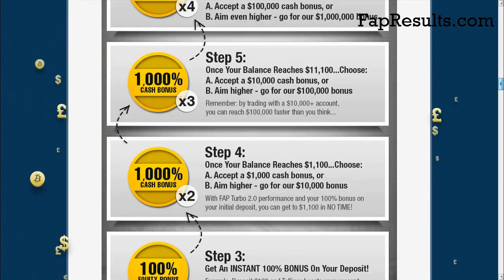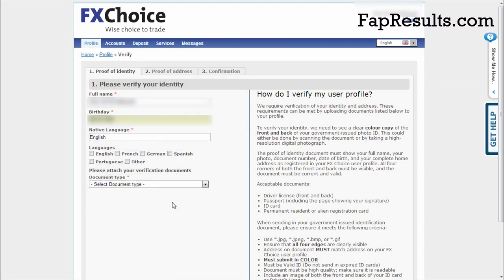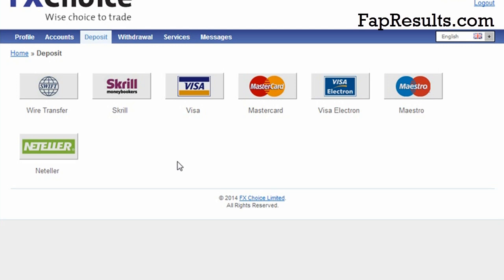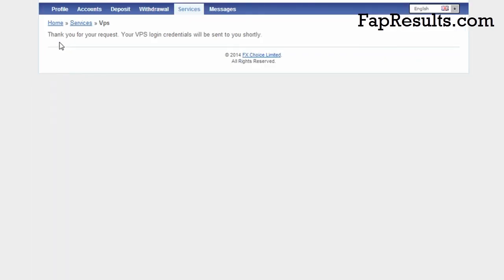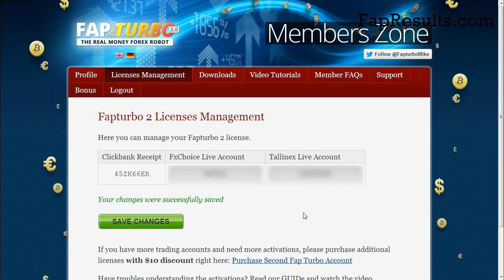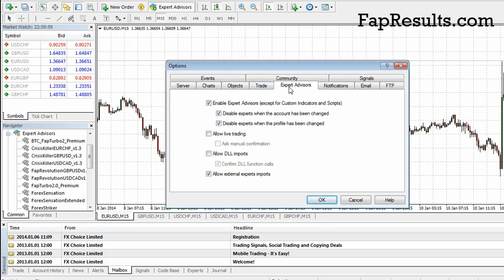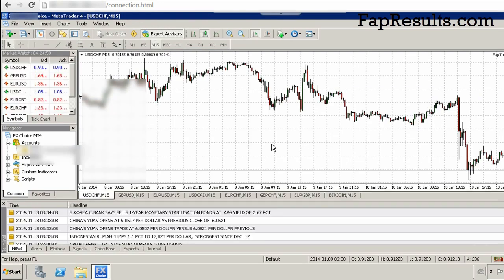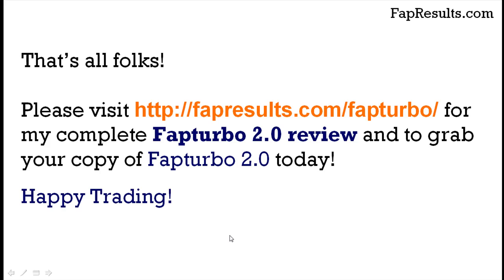How To Use FX Choice For Forex Trading With Fap Turbo?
to read my complete review of Fap Turbo 2.0.

Video Breakdown

0:34 - Registering a FX Choice account + MT 4 Setup

2:47 - Verifying your account

4:51 - Depositing funds

7:12 - Claiming your VPS and setting it up

9:28 - Activating your Fapturbo 2.0 license for trading

10:01 - Downloading and installing MT4

11:13 - FX Choice MT4 Trading

14:13 - FX Choice MT4 VPS Trading

That's all guys!

To your fx trading success!
Elliot